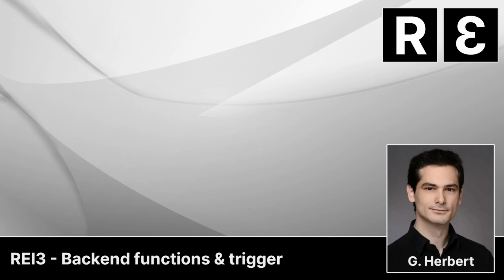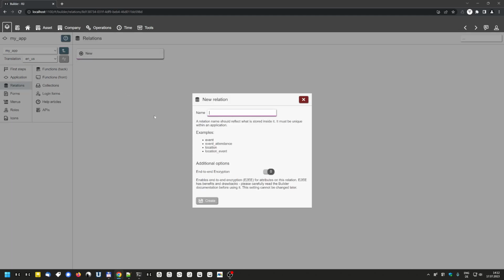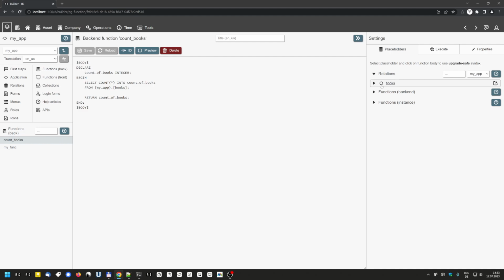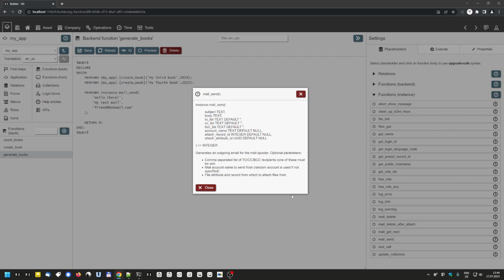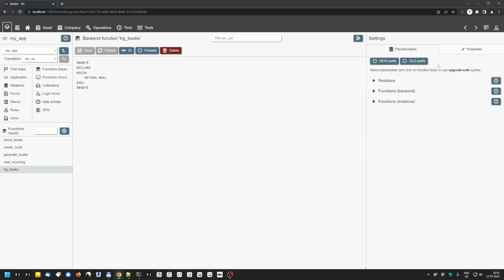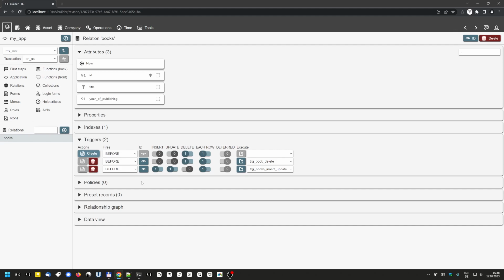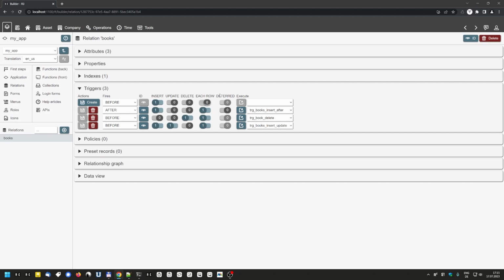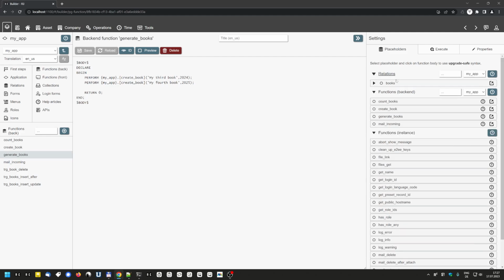REI3 Experts - Backend functions & trigger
Questions or feedback?

Chapters
00:00 Intro
02:38 Creating backend functions
04:00 Writing backend functions
06:07 Examples for backend functions
08:18 Working with the database
16:08 Calling backend functions
19:02 Calling instance functions
21:50 Function templates
23:15 Function schedules
25:22 Trigger in general / BEFORE trigger
35:12 AFTER trigger
39:15 Trigger options
44:29 Summary
46:43 Outro